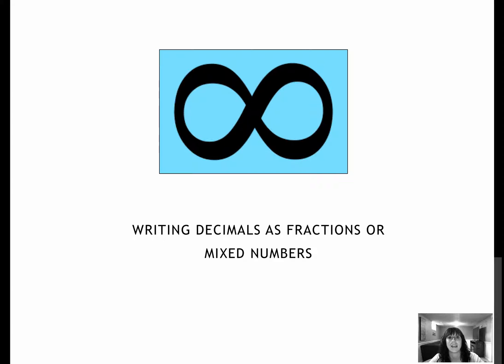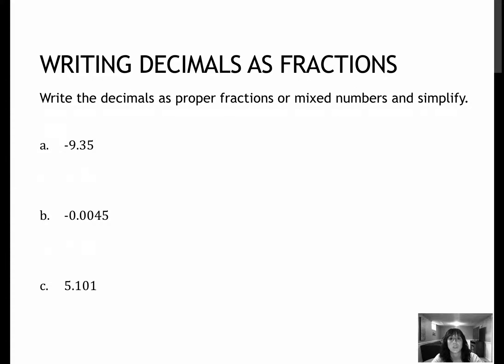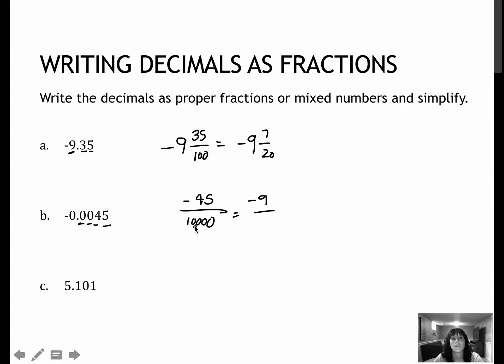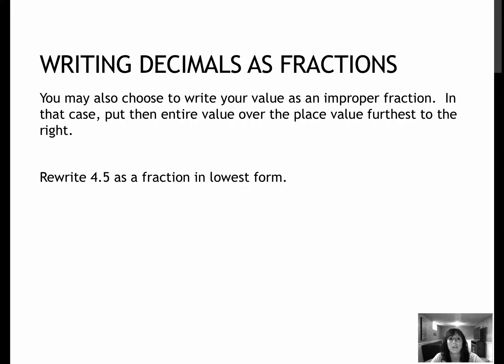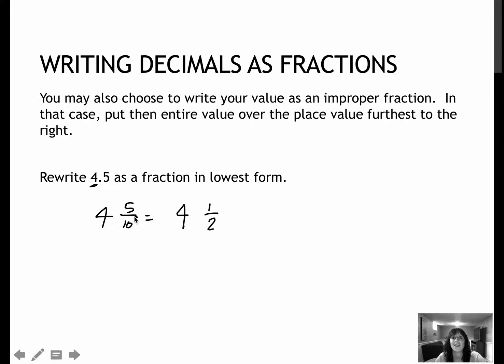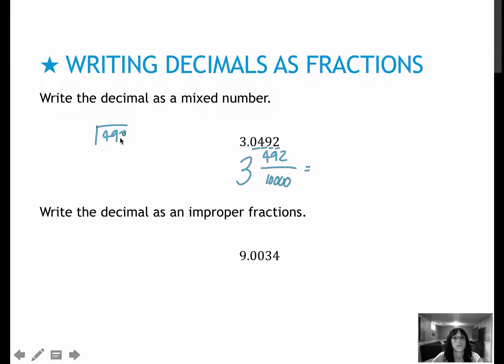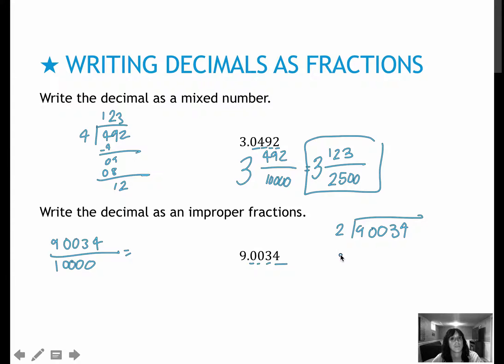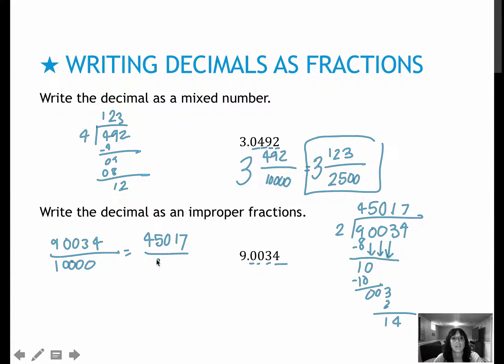Writing Decimals as Fractions (5.5)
Pre-Algebra — Writing Decimals as Fractions (5.5)